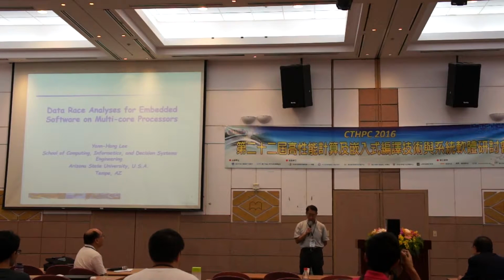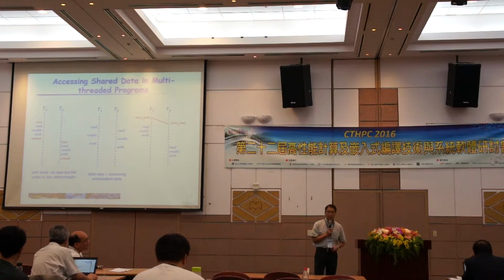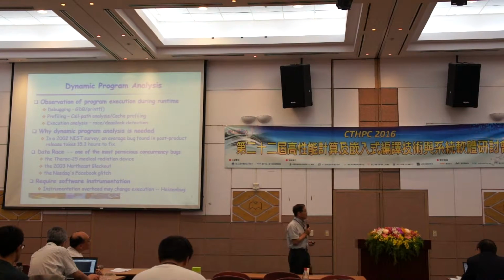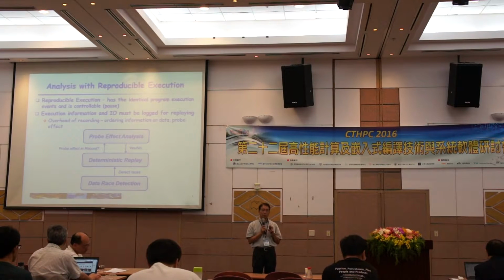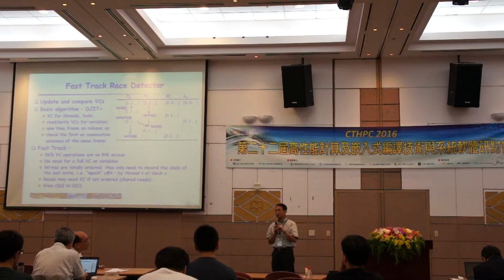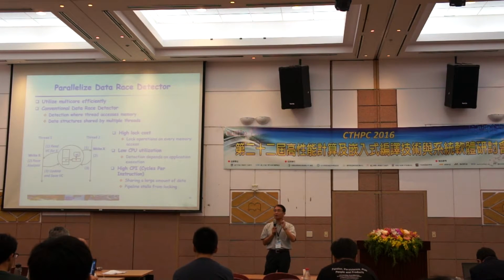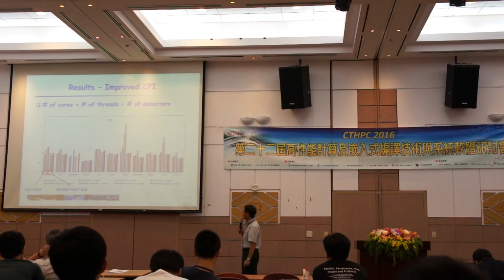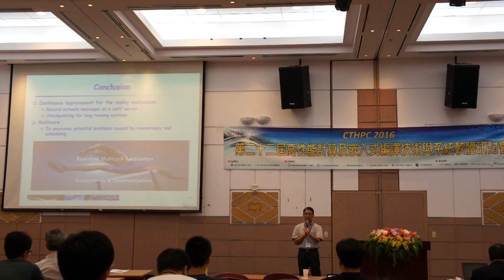CTHPC 2016: Invited Speech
Data Race Detection for Embedded Software
by Prof. Yann-Hang Lee (Arizona State University)